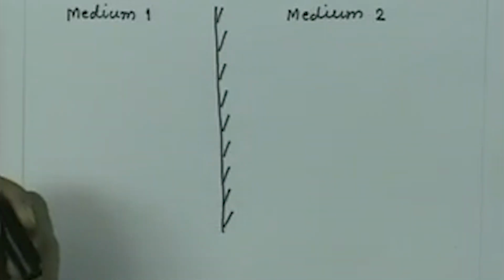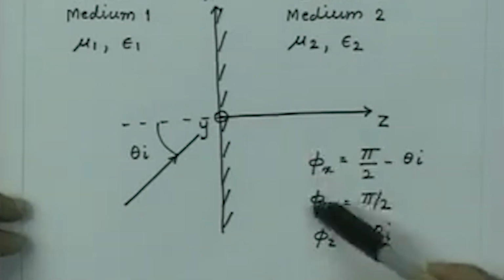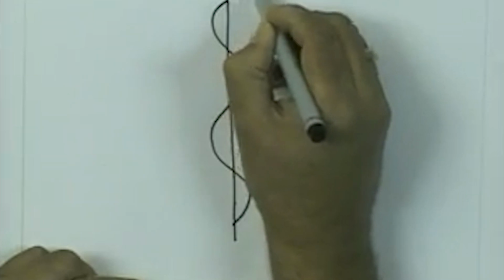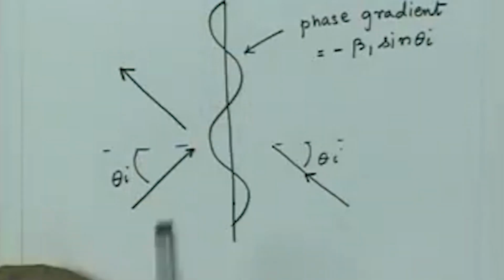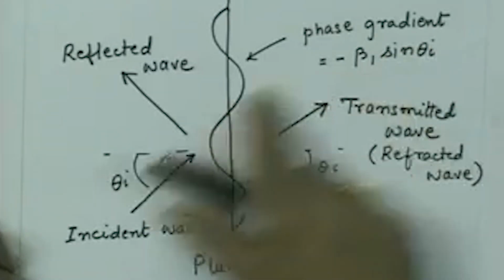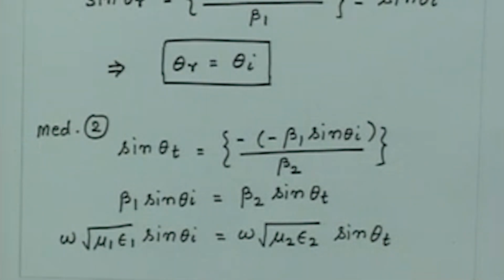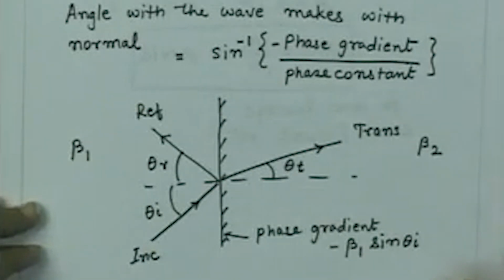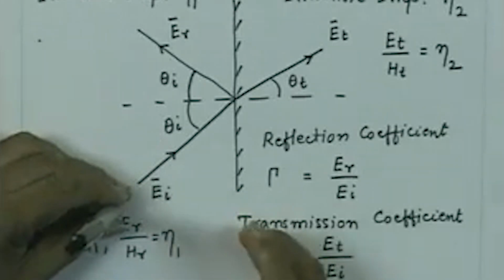Plane Wave At Dielectric Interface